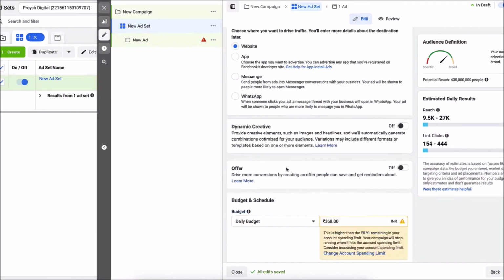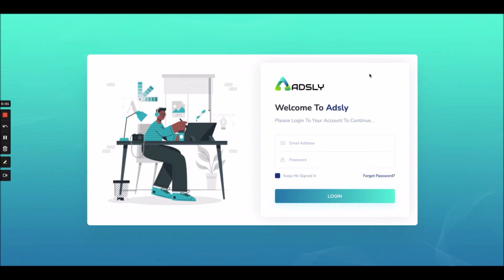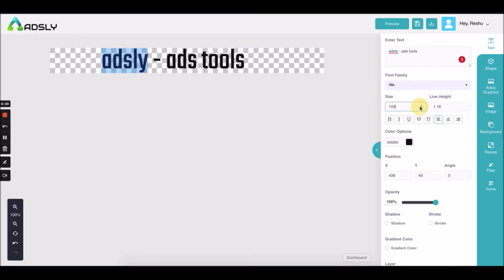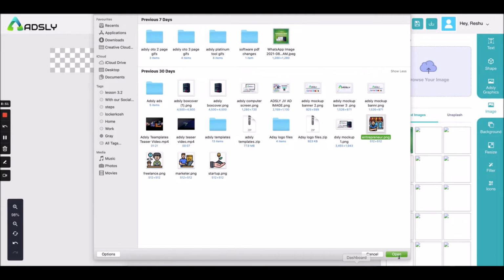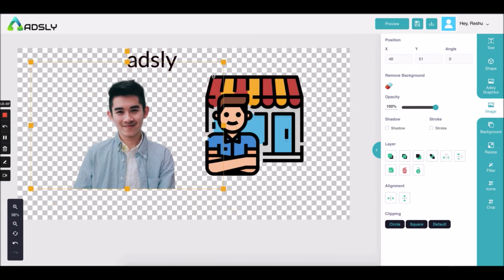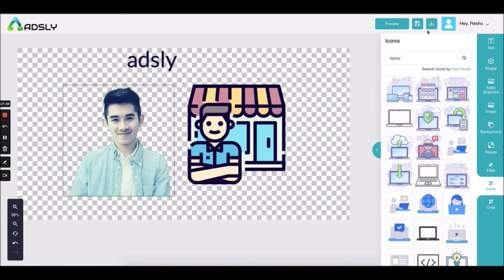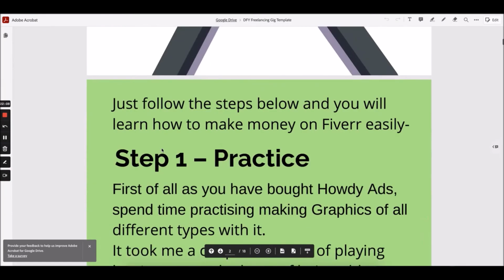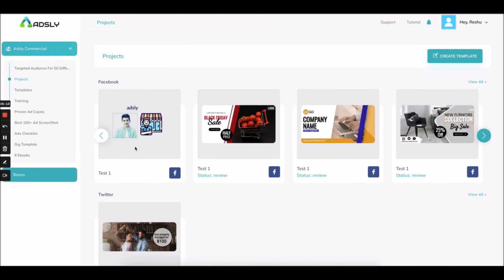Adsly | Adsly Review | Adsly Special Discount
All the resources you need to run profitable ads online!

✔️ Drag and Drop Ad Creation Technology
✔️ All The Text Settings You Need
✔️ Vast Shape Library To Make Your Ads Stand Out
✔️ 2,000 Done For You Proven Ad Templates
✔️ 100 Pre-Made High Converting Ad Templates For 50 Niches
✔️ 10 Million+ HD Stock Images Integration or Upload Your Own
✔️ Background Editor To Make Your Ads Even More Engaging
✔️ Unlimited Ad Creations Forever
✔️ Create Ads For 9 Different Platforms With 50 Different Ad Placements
✔️ Done For You Targeted Audience For 50 Different Niches
✔️ Exclusive Training: How To Reach 1000’s of Potential Customers On Just $5/day
✔️ The Insider Ads Profit Workshop
✔️ Done For You Niche Specific Proven Converting Ad Copy Pack
✔️ 100 of The Best High Converting Ads
✔️ The Adsly Private FB Group
✔️ The Adsly Quick Start Checklist
✔️ The High Converting Marketing Materials Pack
✔️ The Done For You Freelancing Gig Template
✔️ Can Sell Ads To Clients
✔️ Bonus #1 - 10K vectors
✔️ Bonus #2 - 8k Animated Graphics
✔️ Bonus #3 - 2.7K Cliparts
✔️ Bonus #4 - 10 Lead Magnets you can use to generate leads using Ads!
✔️ Bonus #5 - Free Advertising Credits
✔️ Included Commercial Rights